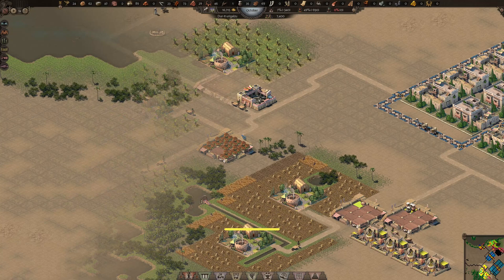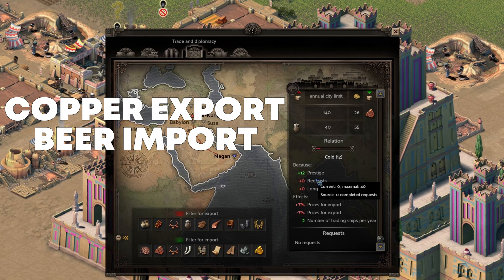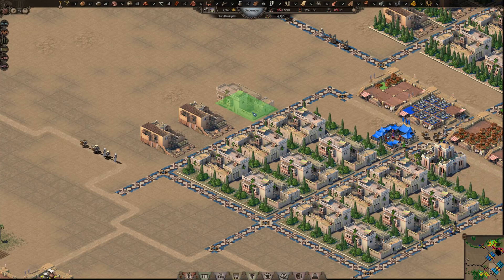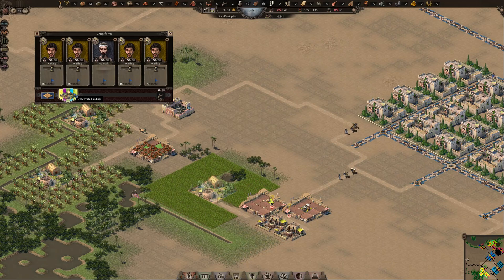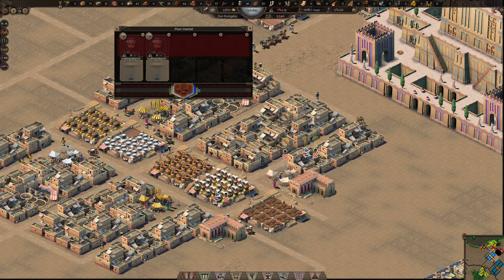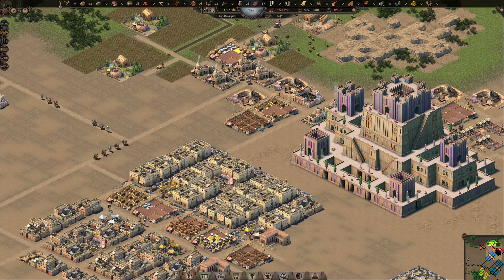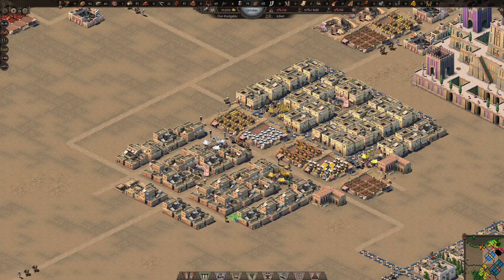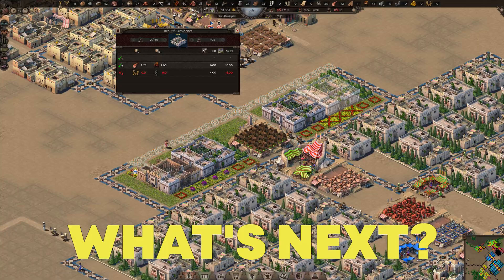💲How to make Money & get Aristocrats in Nebuchadnezzar | Tutorial for Residences, profit & services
This is a tutorial on How to make Money from trade profits and get Aristocrats to move into Residences in Nebuchadnezzar. I show how to start multiple trade routes with other cities, import raw goods and export finished goods while producing goods locally. I also explain how to level up peasant’s homes to their fourth (maximum) level with beer and administration service (tablets) and the townsfolk’s villas to their second level (copper jewelry and religious services).  Advanced tips for distribution of food and goods from poor, standard and luxurious markets using caravanners and warehouses.

Nebuchadnezzar is the upcoming Indie city building game set in Mesopotamia developed by Nepos Games and influenced heavily by Pharaoh, Caesar, Zeus and Emperor isometric 2D city building games.

The setting of Nebuchadnezzar is ancient Mesopotamia where cultures developed, grew and fell one after, and on top, of the other for thousands of years. During the campaign, players will get to rule over influential historical cities filled with magnificent monuments they will design and construct.

Gameplay wise players will get to manage everything from plowing fields to creating products, as they must oversee agriculture and the manufacturing of goods for the city's population.

Nebuchadnezzar features an in-game “monument editor” giving players complete control over their monument’s design. Modders will be able to create their own buildings, goods, and monuments. And in addition, they can invent new missions and campaigns to share with other players and increase the amount of game content.

DEVELOPER & PUBLISHER:
Nepos Games

-Gameplay
Build your city while you oversee the manufacturing of different agriculture and goods for your population. Solve problems, prevent population loss, trade with other cities, handle foreign relationships, take care of varying population classes and employee types across various industries and services, and many more. Nebuchadnezzar’s gameplay is geared towards all types of players: from beginners of the genre to experienced strategists.

-Campaign
Nebuchadnezzar’s main campaign contains more than a dozen historical missions covering the colonization of ancient lands to the conquest of Babylon by Persians in the 6th Century bc. Each mission summons a different time period in Ancient Mesopotamian history, providing comprehensive historical experience. Players must carry out tasks important to the specific time and place of each mission, including the construction of historical monuments.

-Monuments
During the campaign players will not only build complex ancient monuments, but design them too. Nebuchadnezzar features an in-game monument editor giving players complete control over their buildings. From structural design to color scheme to final details: it’s in the hands of the player. Will you recreate history or make history? It’s up to you.

-Mods & Localization
Nebuchadnezzar was created with mods and localization in mind. Expand your experience with the full support of mods from new buildings, new goods, production chains, and even new maps, missions, and campaigns. It is almost entirely moddable. Localizing mods will also not be a problem. You can create mods in multiple languages and/or add languages to existing ones. This applies to the base game as well.